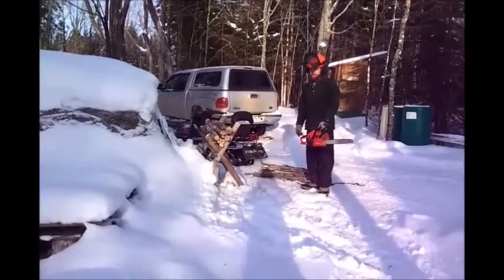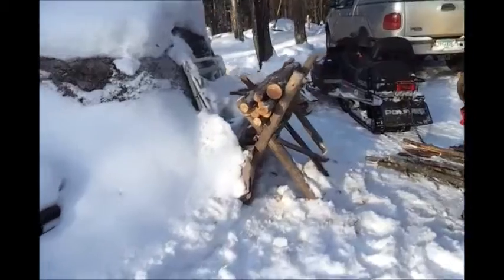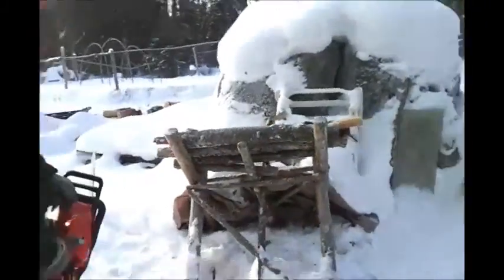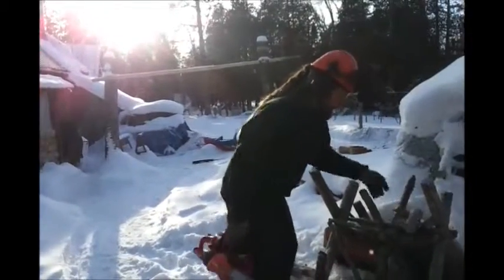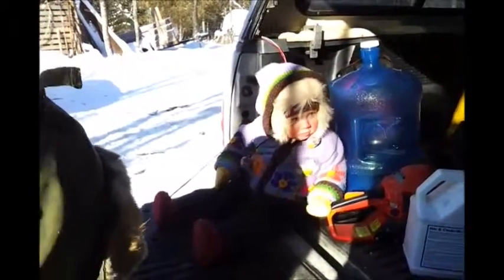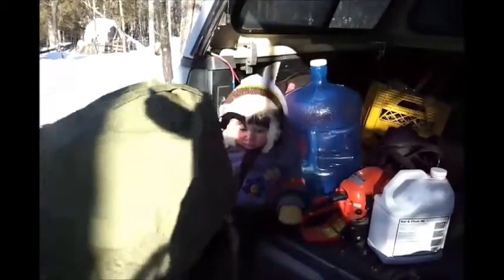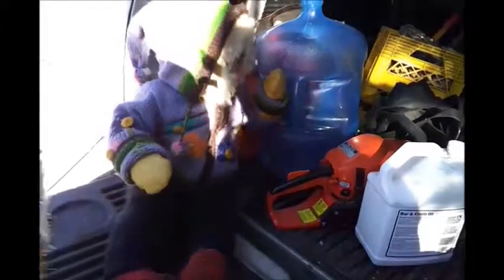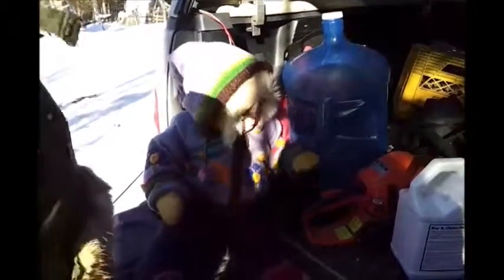Winter Firewood at Long Haul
Gathering firewood the easy way (with the help of rotten dinosaurs of course!)